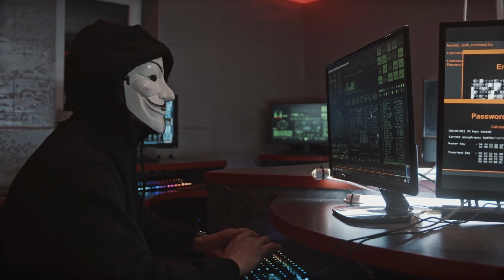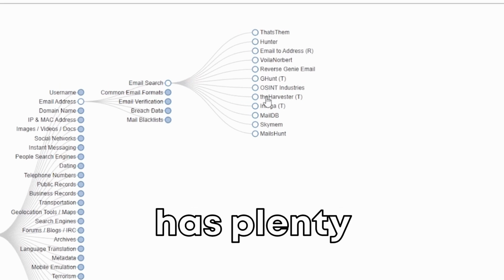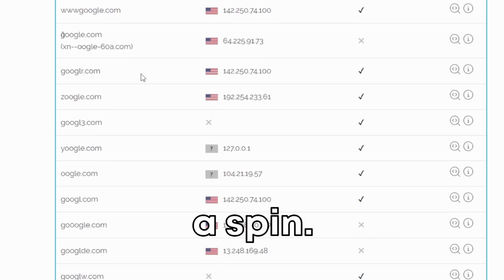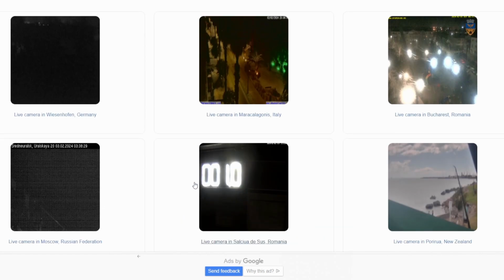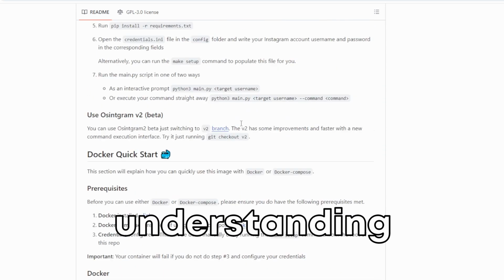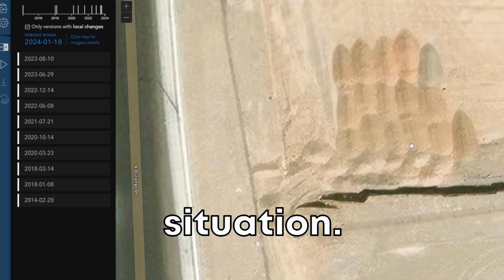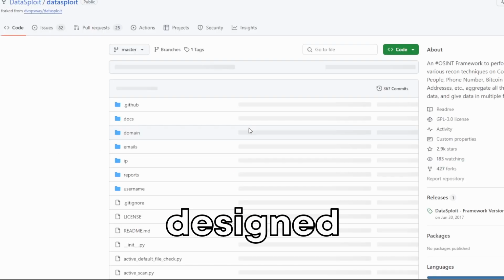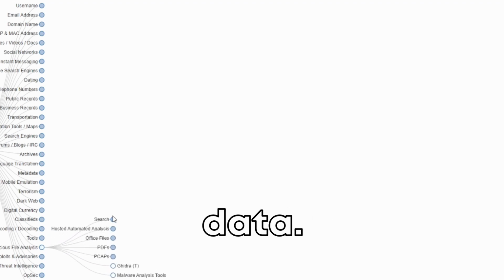OSINT | Only 0.01% Know About This OSINT Tool!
Unlock the Power of Open Source Intelligence: Discover the Ultimate OSINT Tool: The OSINT Framework!

Are you delving into the world of Open Source Intelligence (OSINT) but feeling overwhelmed by the vast array of tools available? Look no further! Our latest video is a treasure trove of insights and reveals the best-kept secrets in the OSINT toolkit that can transform your research, save you invaluable time, and enhance your skills.

We dive deep into the OSINT framework, a comprehensive resource that lists all the essential tools for effective OSINT research. Whether you're investigating usernames, email addresses, domain names, or looking to analyze images, videos, and social media, this video has got you covered. We'll walk you through real-time demonstrations of standout tools like Name Check for username analysis, OSINT Industries for email searches across hundreds of sites, and DNS TWISTER for identifying similar domain names potentially impersonating your brand.

Beyond tool demonstrations, we explore the significance of geolocation tools in OSINT, providing you with the know-how to pinpoint the physical locations of subjects based on publicly available digital content. Our exploration doesn't stop there; we delve into the realm of OSINT automation tools, designed to streamline the data collection process, enhance efficiency, and ensure you stay ahead in the fast-paced world of intelligence gathering.

This video is not just about introducing tools; it's about empowering you with knowledge and techniques to elevate your OSINT endeavors. From social media analysis with OSINTGRAM to navigating the ethical use of geolocation tools, we provide you with a well-rounded understanding of the landscape.

Whether you're a beginner curious about OSINT or an experienced practitioner looking to refine your toolkit, this video is a must-watch. Dive into the world of Open Source Intelligence with us, and unlock your potential to gather, analyze, and leverage publicly available information like never before. Your journey towards mastering OSINT starts here!